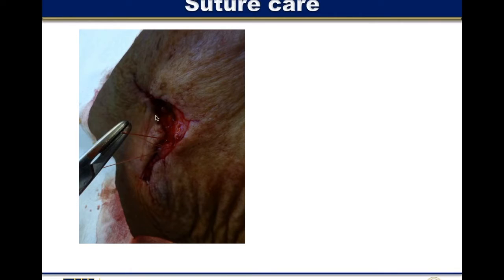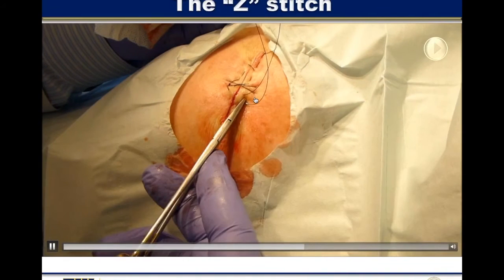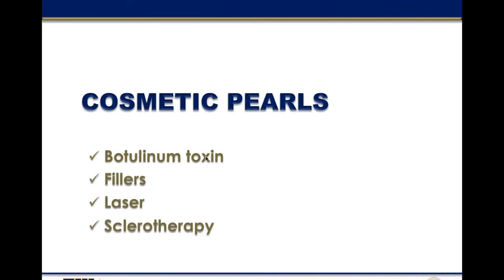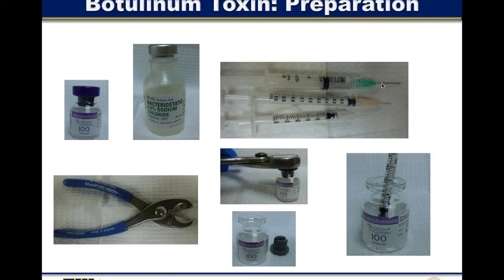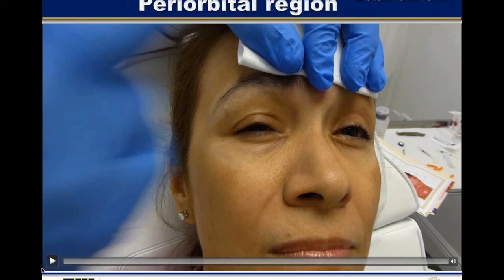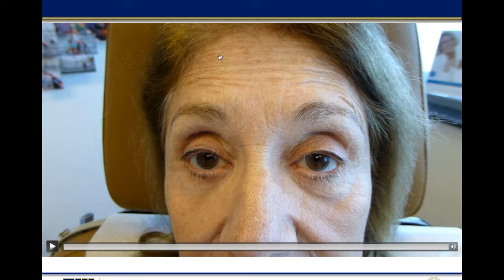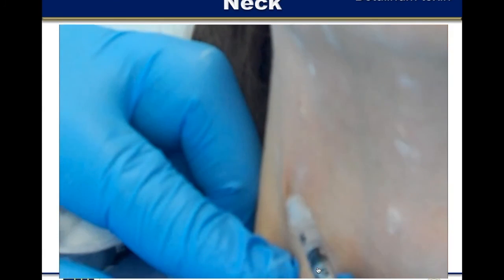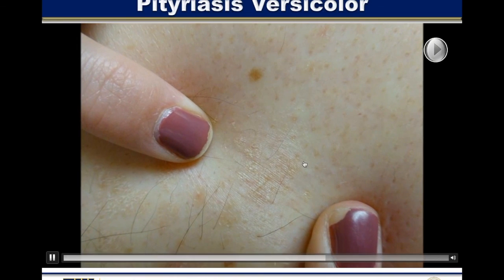Dr Martin Zaiac: Surgical, cosmetic pearls